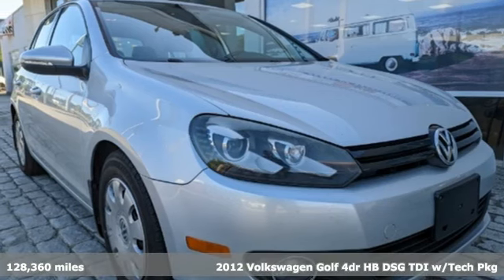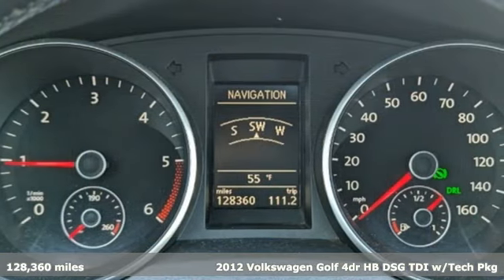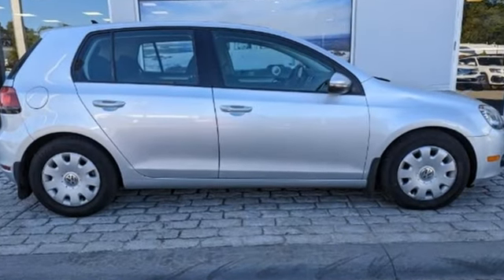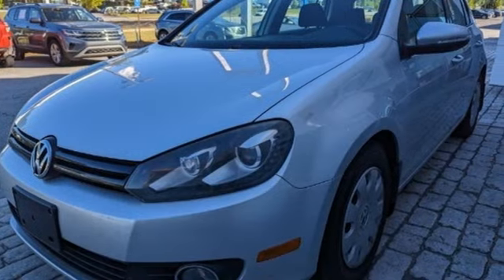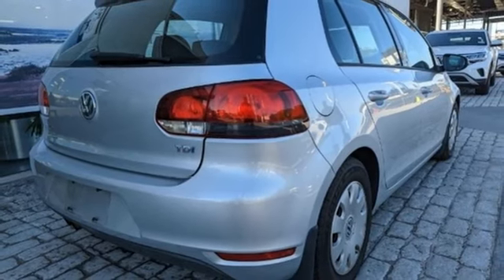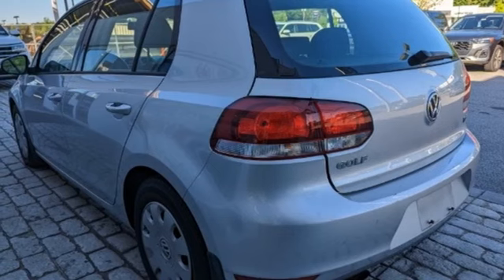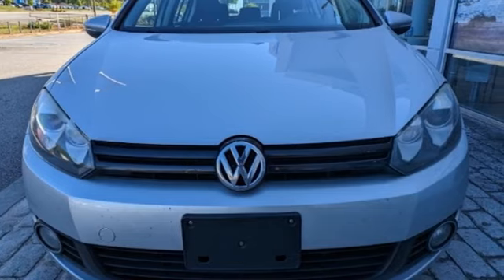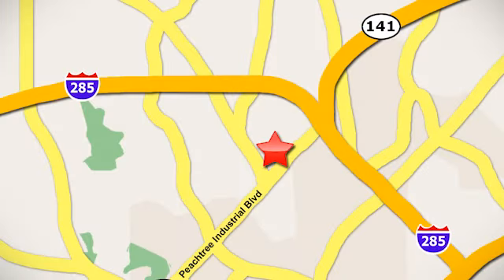Used 2012 Volkswagen Golf Atlanta, GA VJ23044B - SOLD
Year: 2012
Make: Volkswagen
Model: Golf
Trim: TDI
Engine: 2.0L I4
Transmission: 6-Speed
Color: Silver
Interior: Titan Black
Mileage: 128360
Stock #: VJ23044B
VIN: WVWDM7AJ4CW264961
Golf TDIbrbrGolf TDI, 2.0L I4, Titan Black w/Cloth Seating Surfaces. 35/50 City/Highway MPGbrbrAwards:br * Car and Driver 10 Best Cars * 2012 IIHS Top Safety PickbrCar and Driver, January 2017.

Address:
5901 Peachtree Industry Boulevard